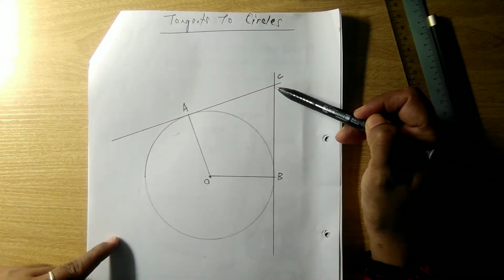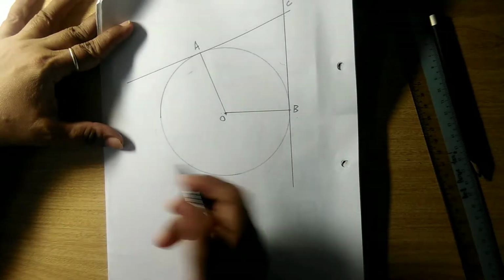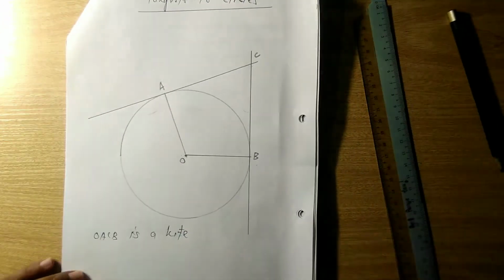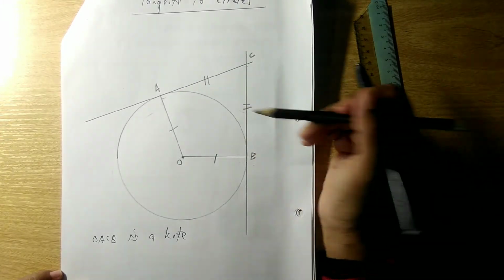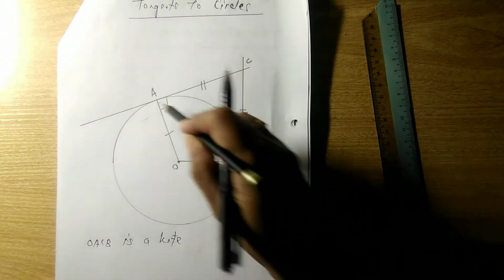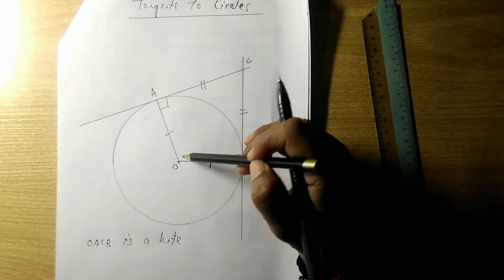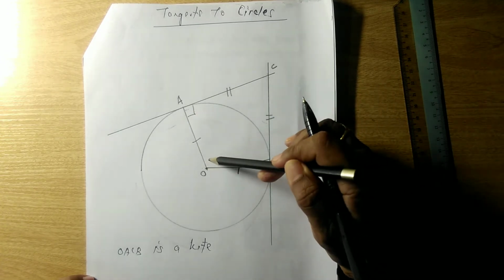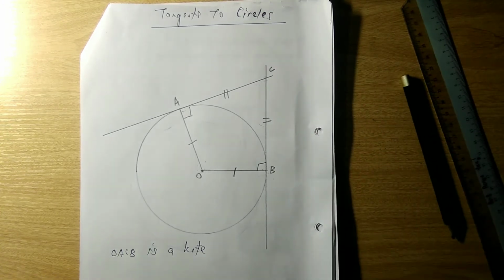Tangent To A Circle